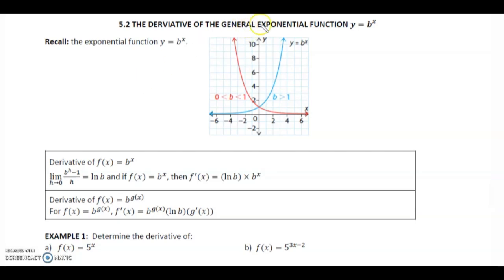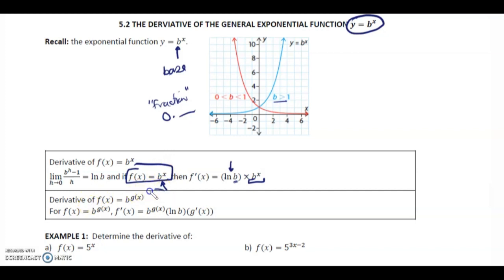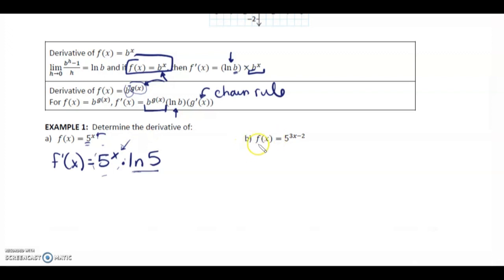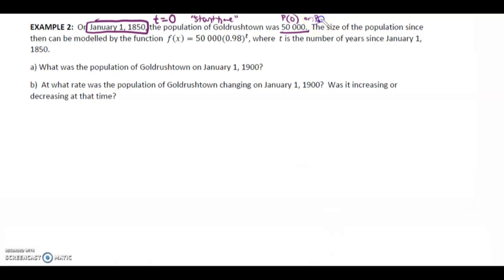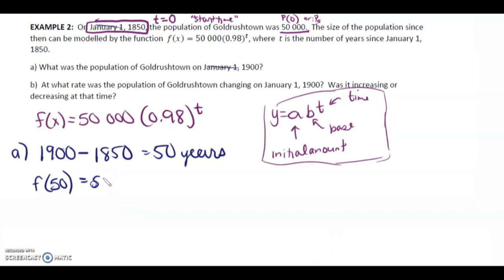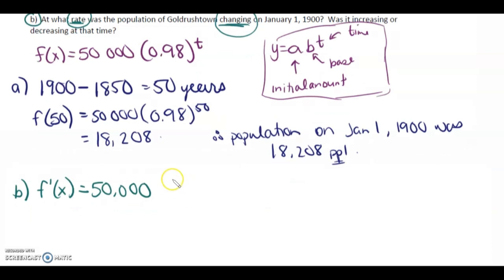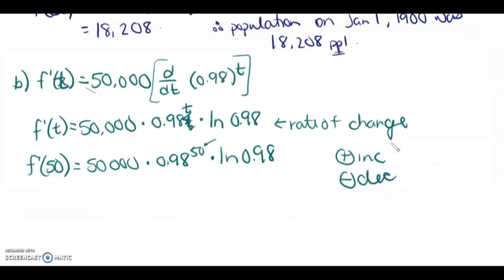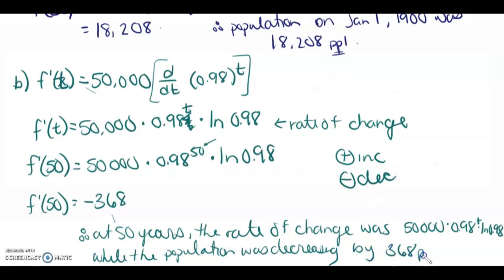MCV4U 5.2 The Derivative of the General Exponential Function y=b^x